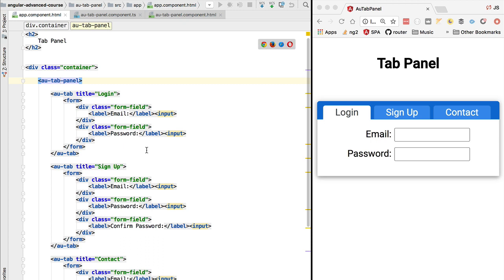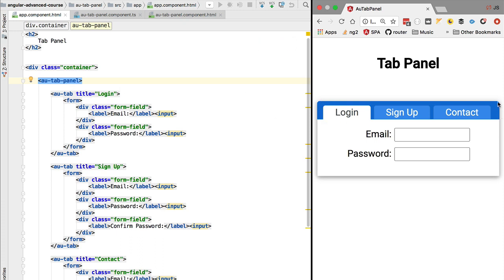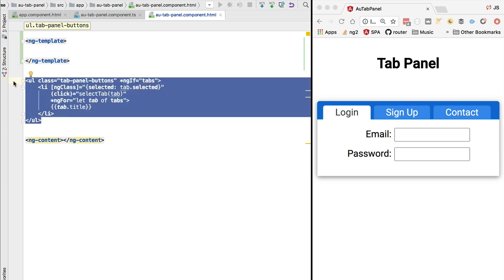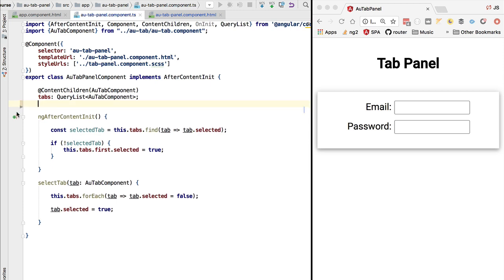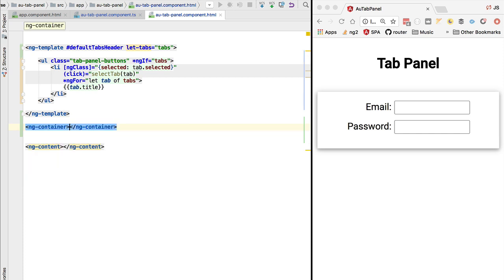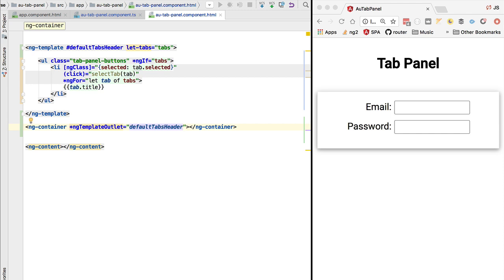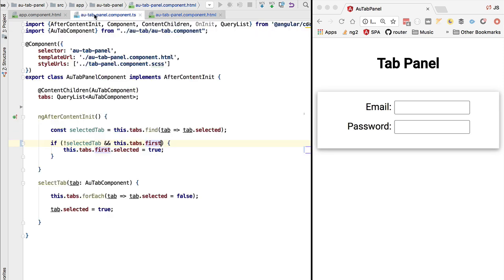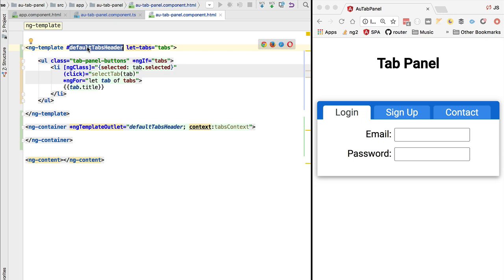💥 Learn Several Angular Advanced Features - ng-template, ng-container and ngTemplateOutlet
This video is part of the Angular Advanced Library Laboratory: Build Your Own Library Course

In this vide owe are going to continue improving our tab container component: we will add it the possibility of receiving as an input an Angular template defined using the ng-template tag.

Then we will render the template to the screen using ng-container and ngTemplate Outlet, we will show how to give the tab container buttons a default look and feel but still allow this part of the HMTL to be overriden.